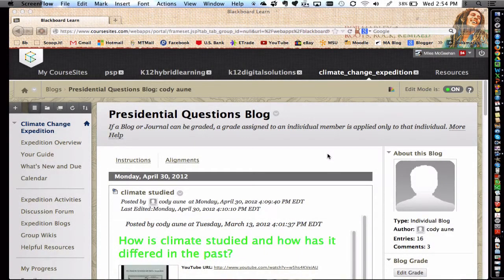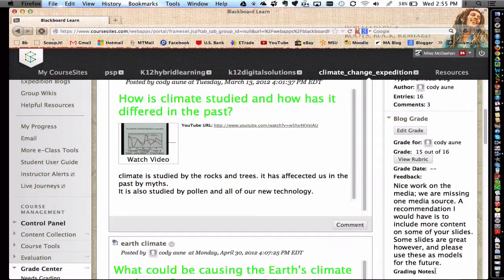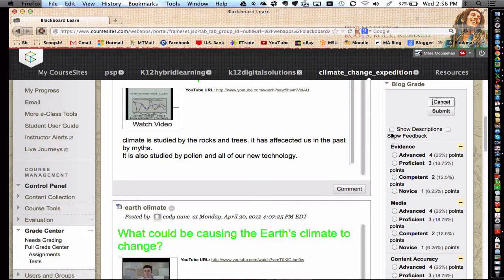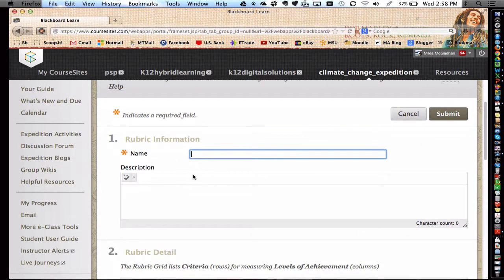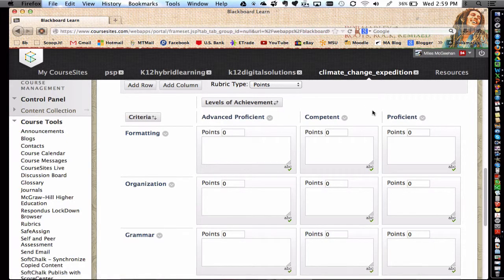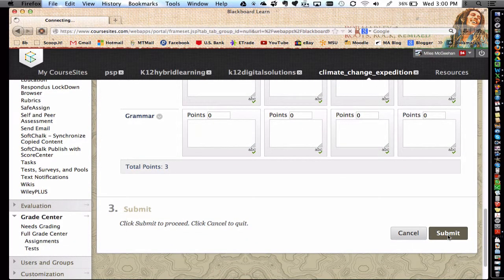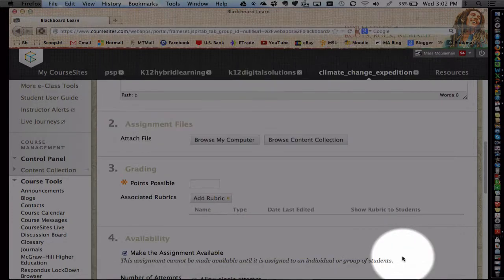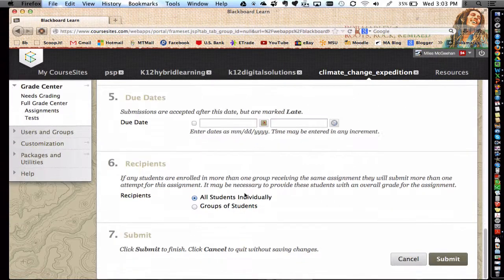CourseSites Rubrics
A brief instructional video regarding the creation and implementation of rubrics within Blackboard's Coursesites LMS.